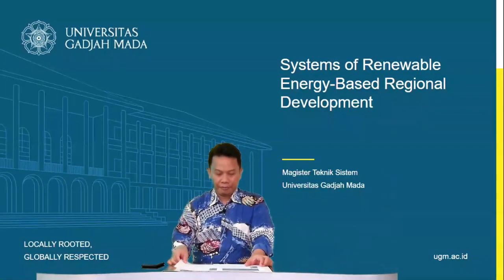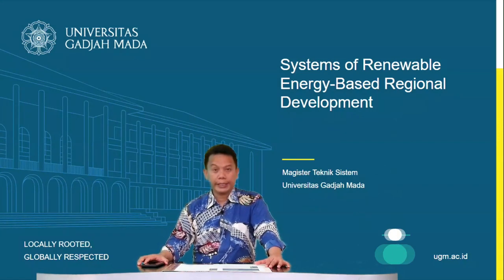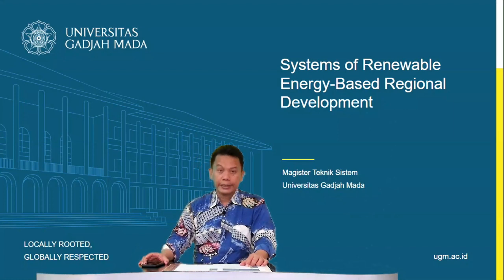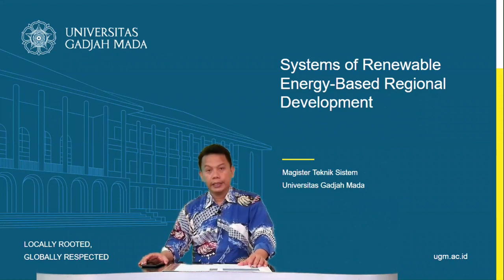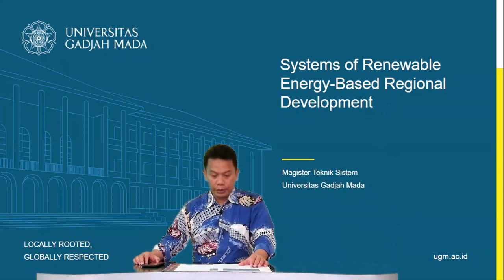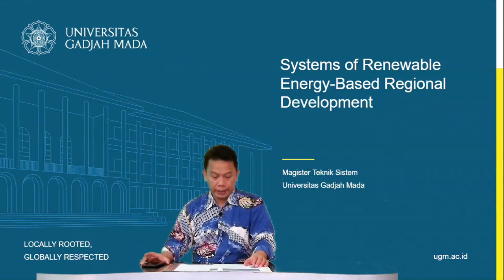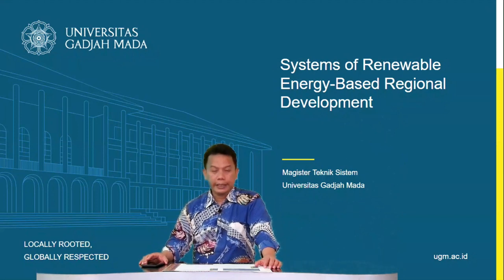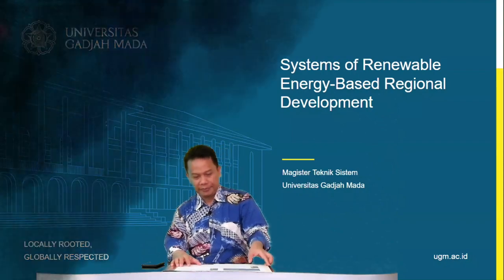6 Closing Remarks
Closing Remarks
Course: Systems of Renewable Energy- Based Regional Development
Lecturer: Ahmad Agus Setiawan, S.T., M.Sc., Ph.D.
Master in Systems Engineering
Faculty of Engineering
Universitas Gadjah Mada
Oct. 2023